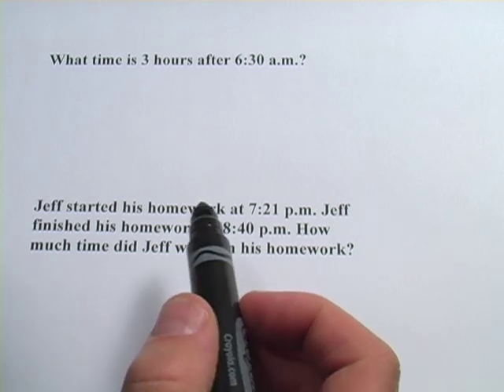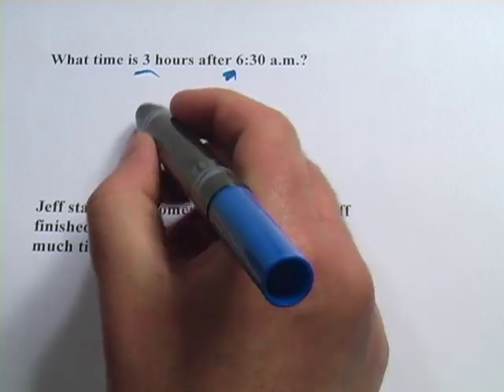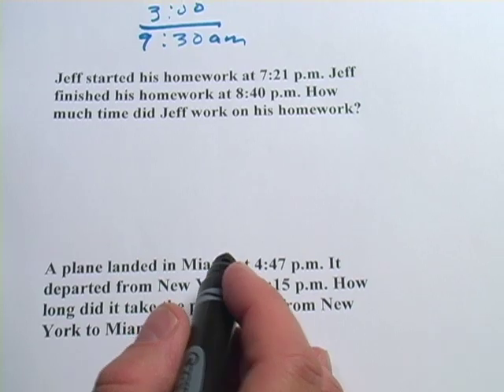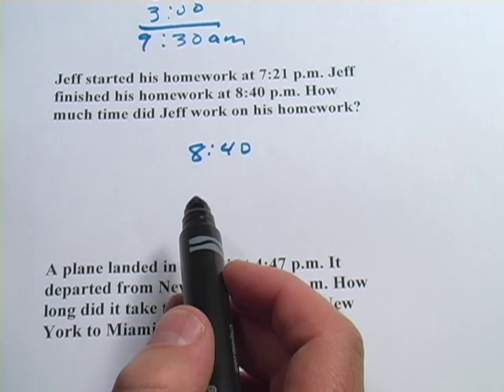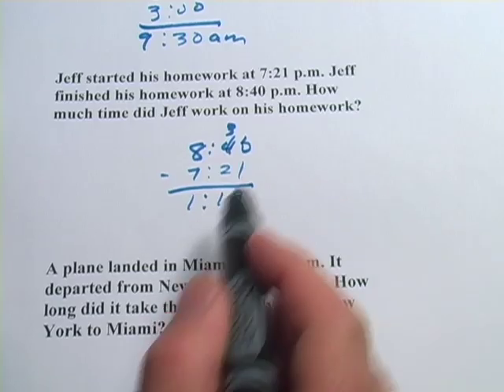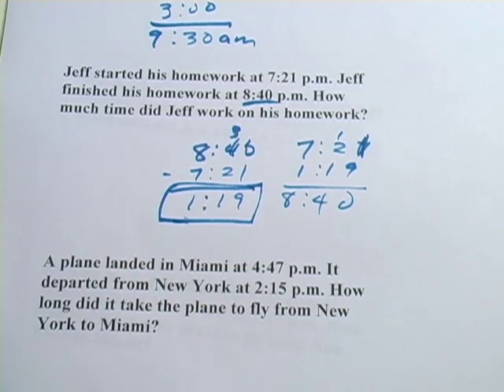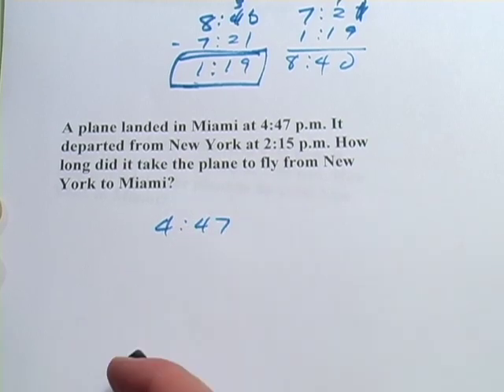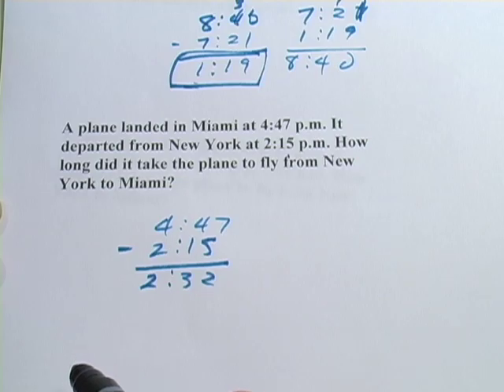Basic Math: More Elapsed Time Problems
How to calculate the hours and minutes between two events.